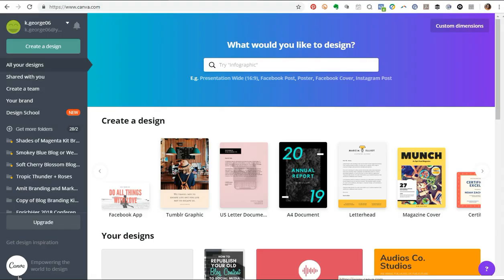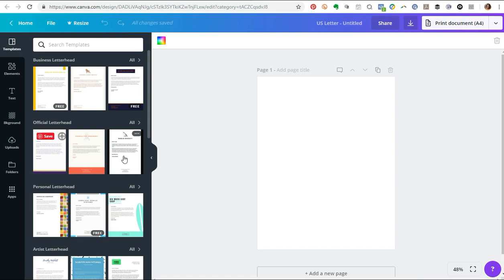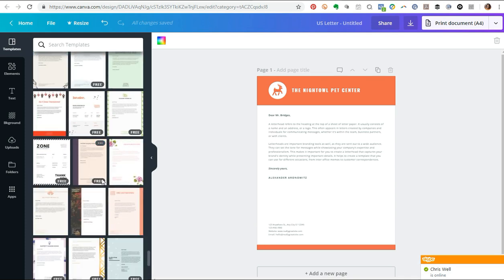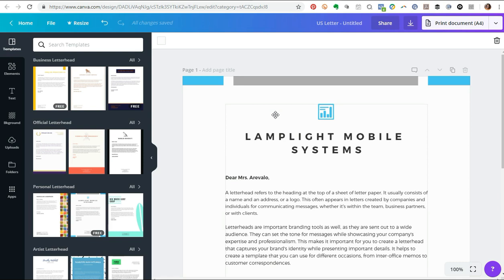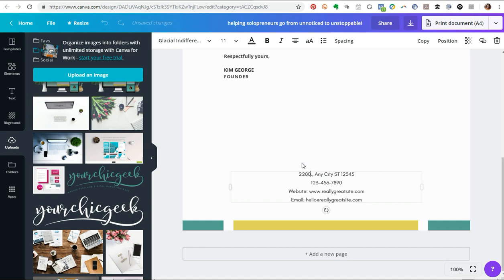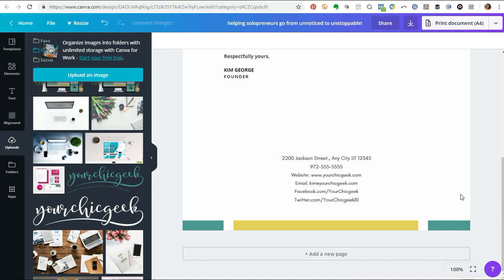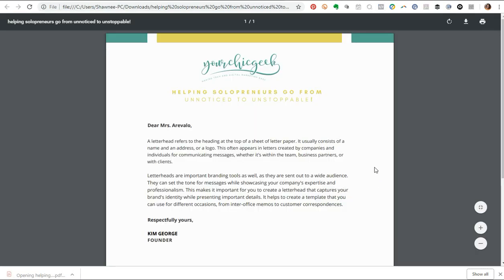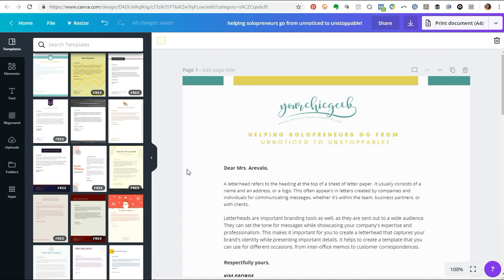How to design your own letterhead with Canva (2018 Tutorial)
Learn how to design your own letterhead with Canva using this free video tutorial!